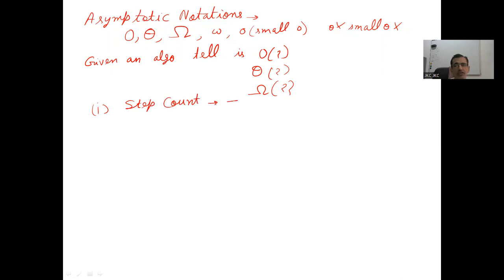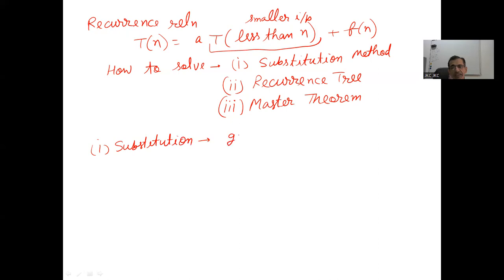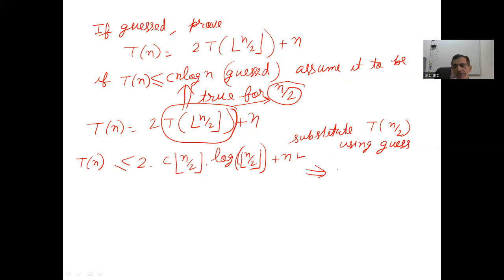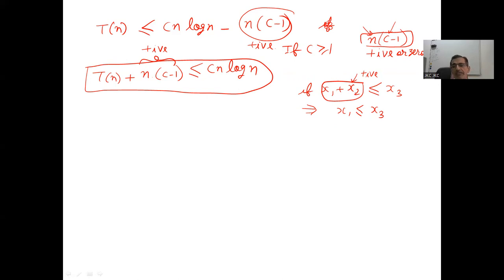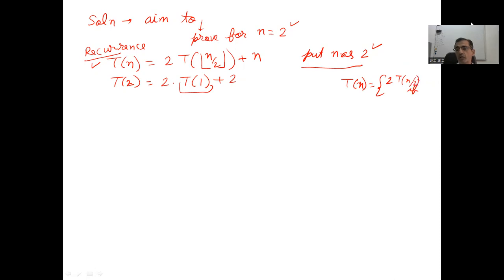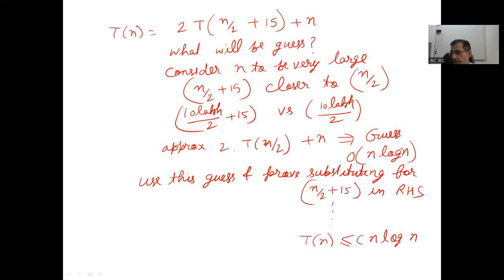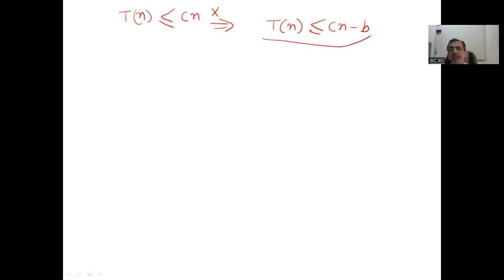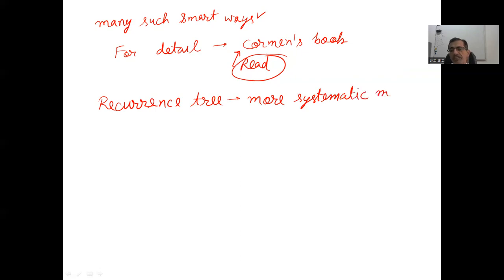Algo L06a: Solving Recurrence relations using Substitution Method